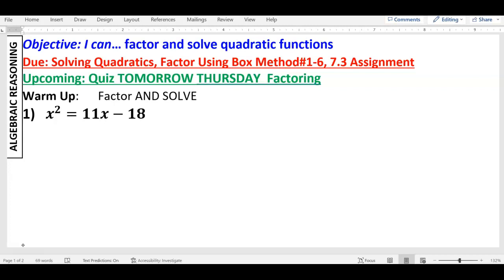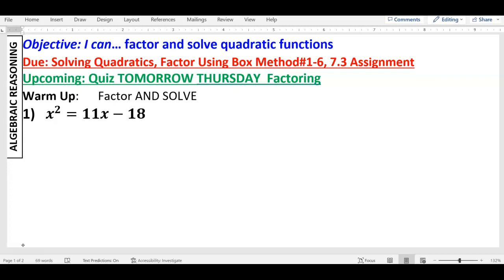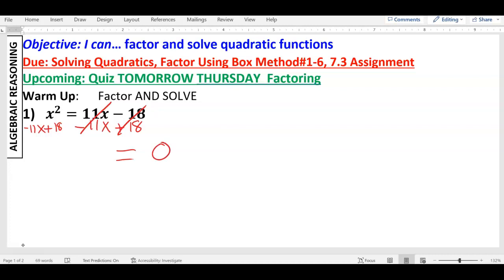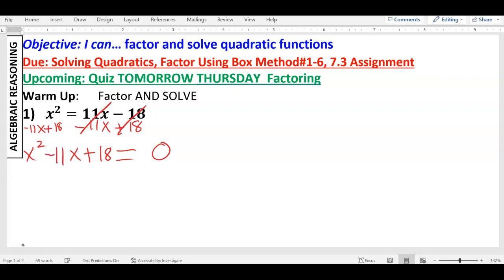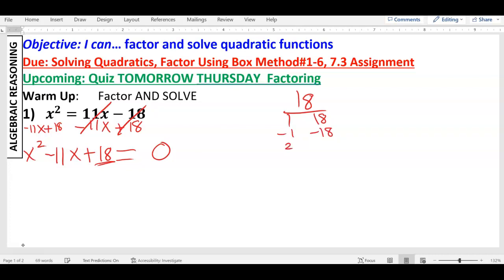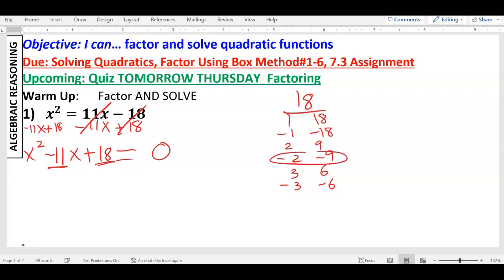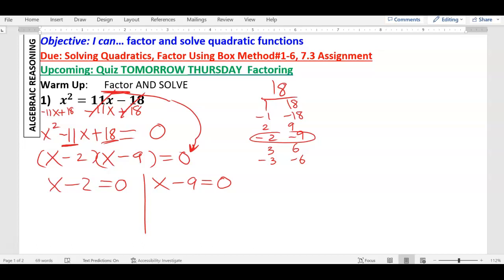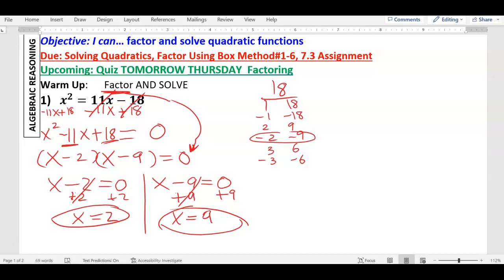3/29/23 AR Warm Up, Review Unit 7 Quiz